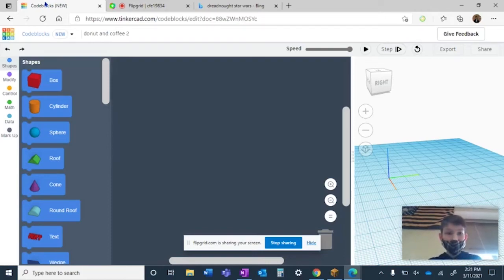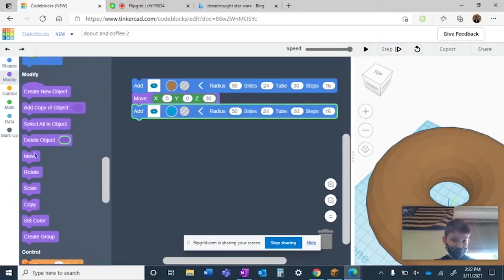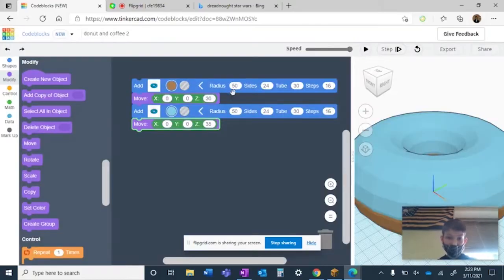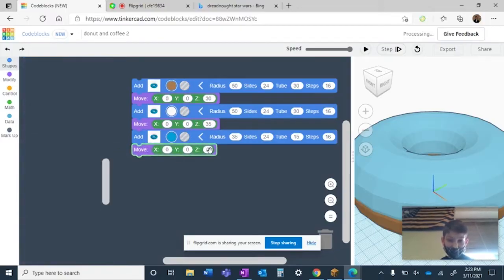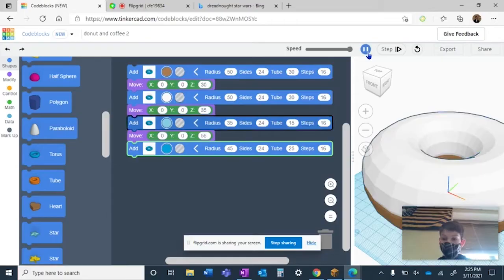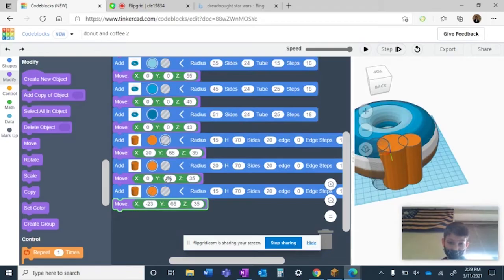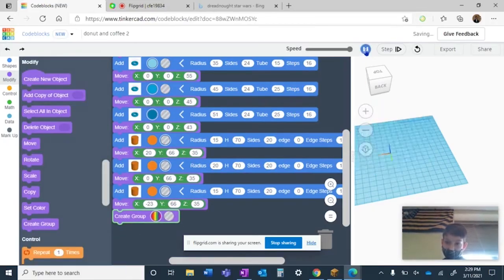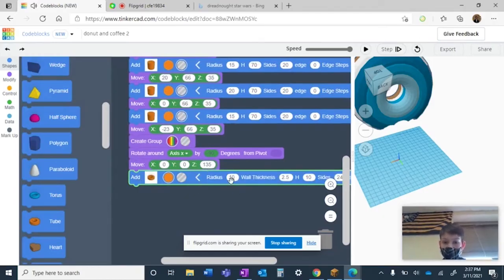Tinkercad Codeblocks - How to Code a Donut Dunked in Coffee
This is a video created by Connor, a Haine Middle School student, teaching you how to code a "Donut Dunked in Coffee" using Tinkercad Codeblocks. It was recorded using FlipGrid's screen record.